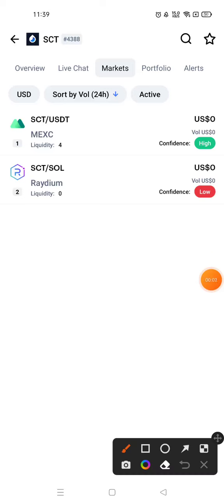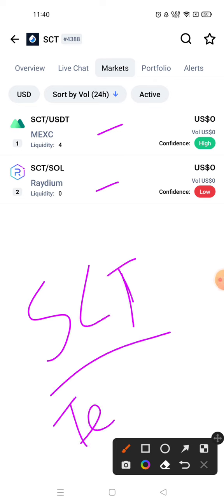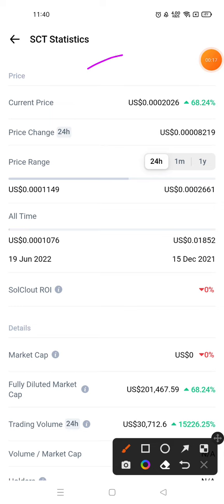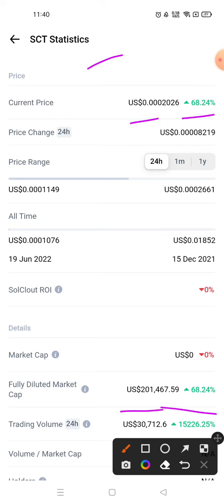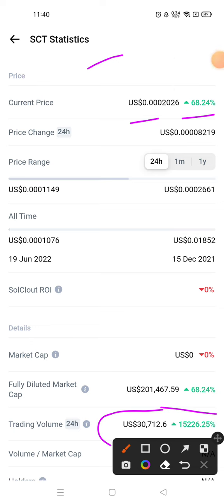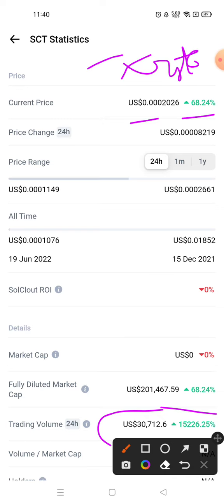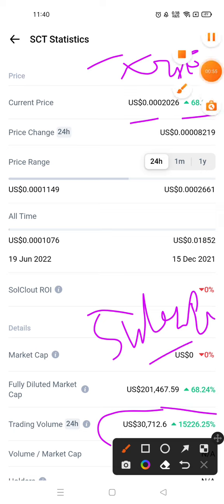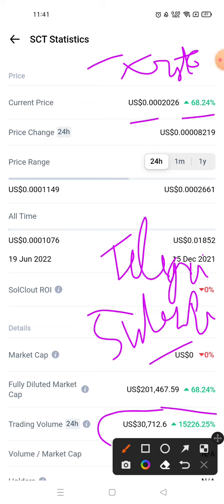SolClout Price Prediction | SolClout Token 4300X Soon | SolClout SCT Crypto Today Analysis